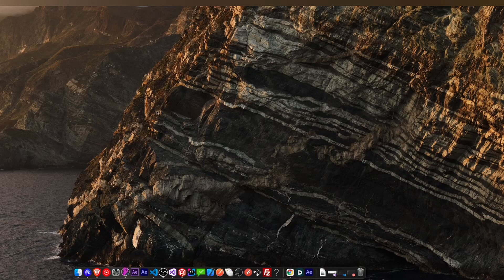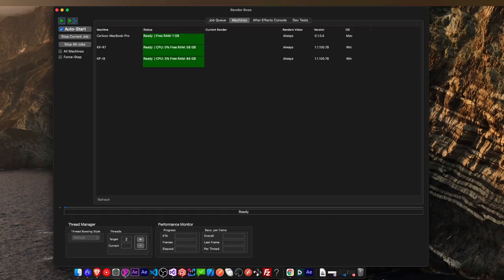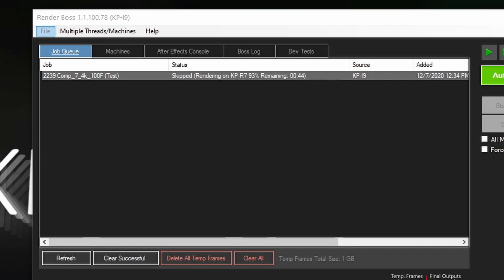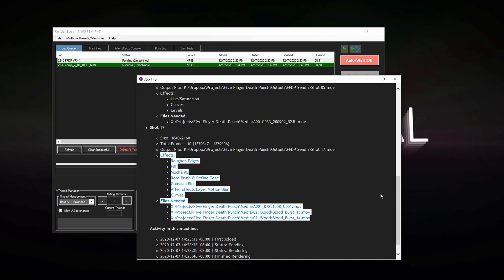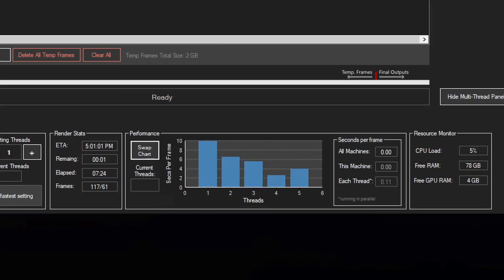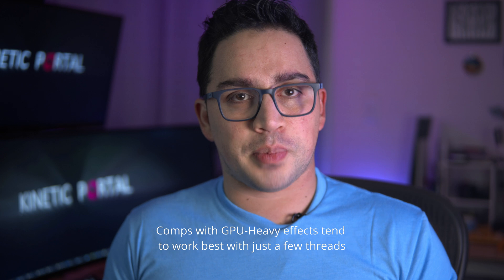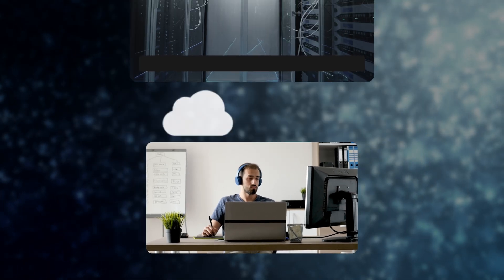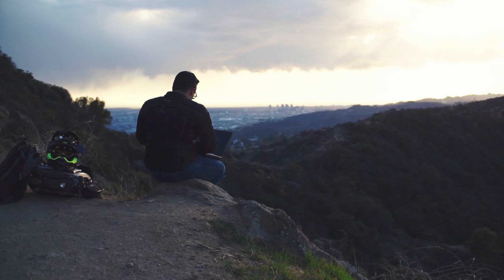Render Boss 1.2 - What's new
A quick update of what's included in Render Boss 1.2

Video Index:
0:00 – Intro
0:10 – Mac version
0:57 – Mobile notifications
1:19 – Upgrades to the UI
1:38 – Job Info Page
1:53 – New Performance Charts for multi-threaded renders
2:28 – New Multi-Thread manager
3:20 – Remote and cloud renders
4:07 – Outro

Main new features:
MacOS Version. Render Boss is officially cross-platform! We’re still working on the Mac version for stability and features, but it renders well in most Macs that we’ve tested. You can send renders from either PC or Mac to any combination of PCs or Macs, and render with multiple threads on your Mac right now. We expect to have feature parity with the PC version later this year.

Boss A.I. We completely rewrote our thread manager. We realized that after a certain point, more threads doesn’t speed up renders anymore, and can actually slow them down. So instead of trying to pin the CPU and RAM to 100%, Boss A.I. now monitors how fast the machines is rendering and tries to find the right amount of threads that will render the fastest.

Remote and Cloud Renders. Now Render Boss allows you to send renders over the internet, either to your own farm or to a cloud-service. This allows you to create a massive render farm either on the cloud or in your office. If you or your artists are working from home, it’s possible to send the renders from home to your own farm and render faster while your computer stays free to keep working.

Mobile Notifications. Step away from your computer, and let your phone tell you when your renders are done.

Split Jobs to one job per comp. If you’re sending multiple comps to render, you can split them into individual jobs (instead of a single job for all the comps). Giving you more control over the render. If you have multiple render machines, this also allows you to split the jobs among the machines, even when not using multi-threaded renders.

Performance Charts. Render Boss checks rendered files for misrendered frames, and corrupt video files, and tries to fix automatically if possible.

Improved Render Job Queue context menu. Now it’s possible to send a render to a specific machine, or to a specific machine plus its local network.